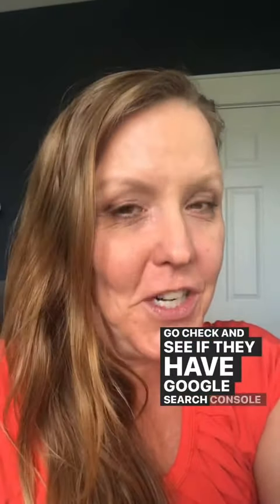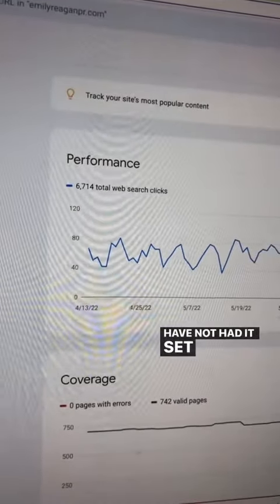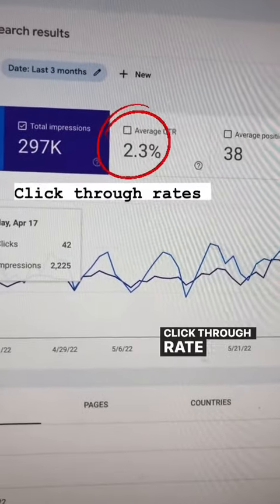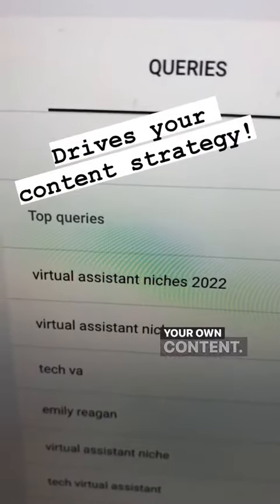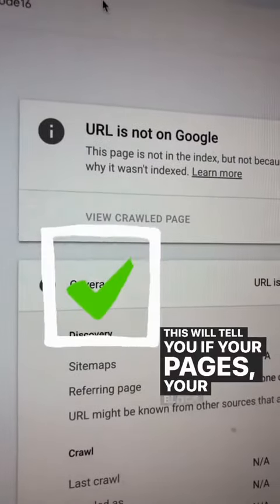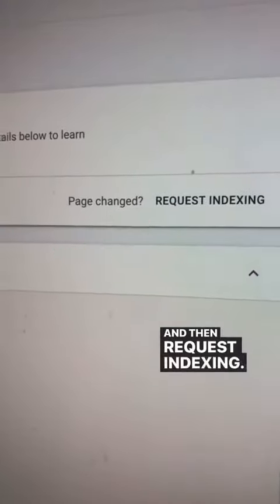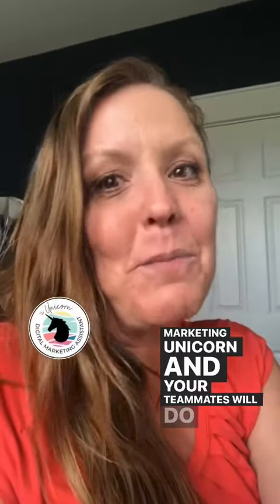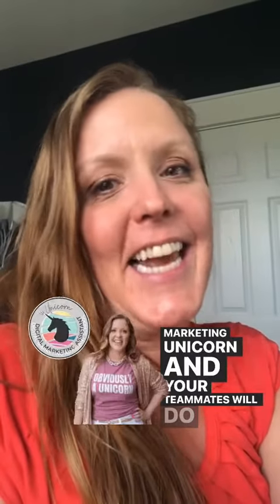Google Search Console f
Google Search Console for the win— If you like this free marketing tip - just imagine what you’ll learn in the Unicorn Digital Marketing Assistant School!!